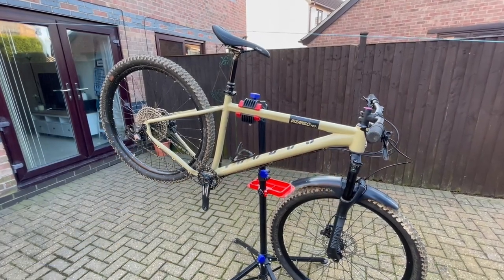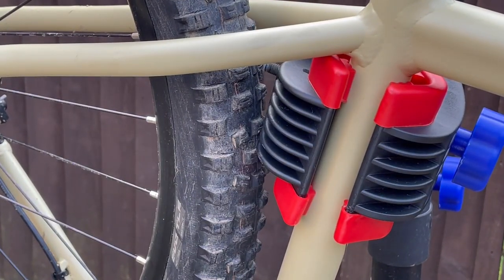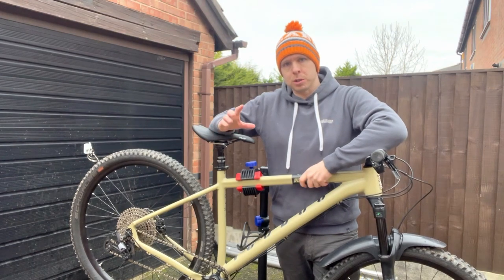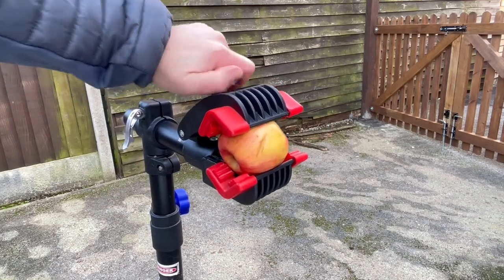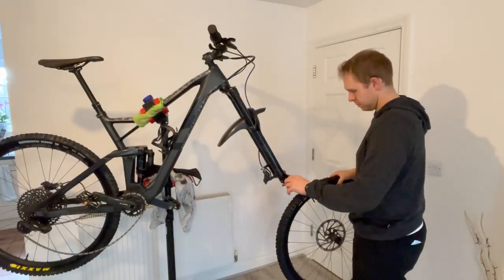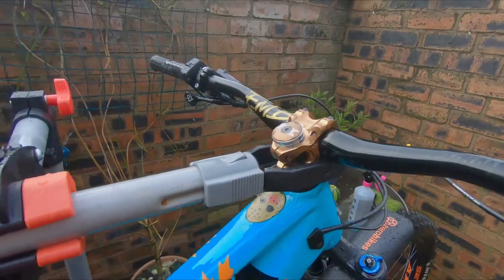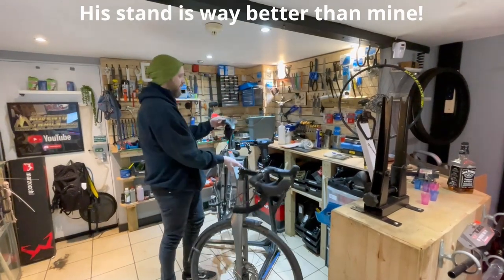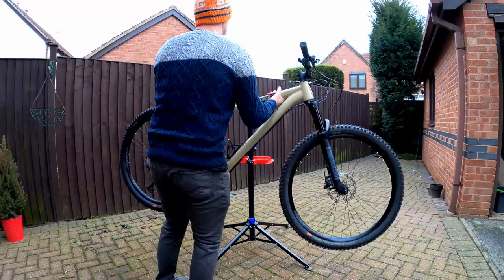Crushing Your Mountain Bike Frame?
Is it possible to crush your bike frame using a bike repair stand?
Well, according to some people it is. If we can't clamp the bike frame, where on our bikes should we be clamping?

Mudhugger Front Mudguard

Tag Metal Flat Pedals